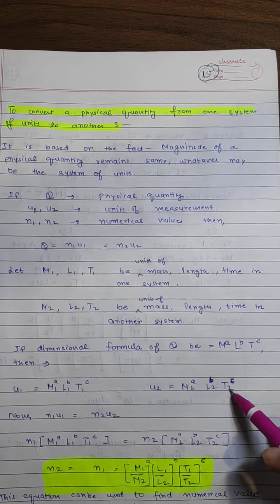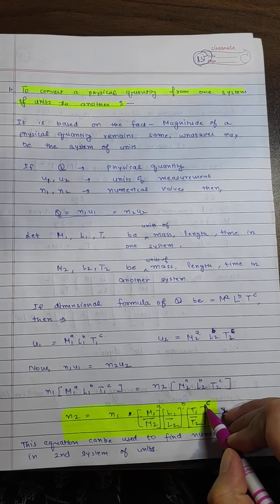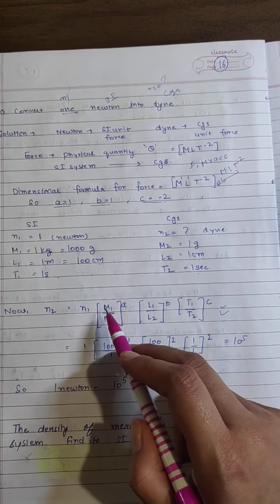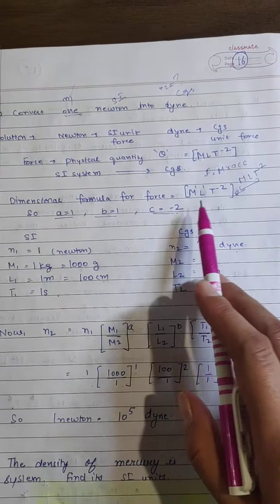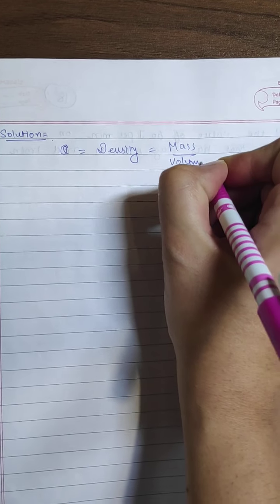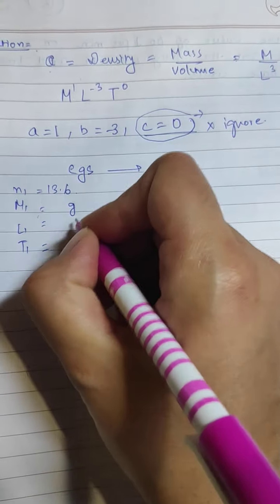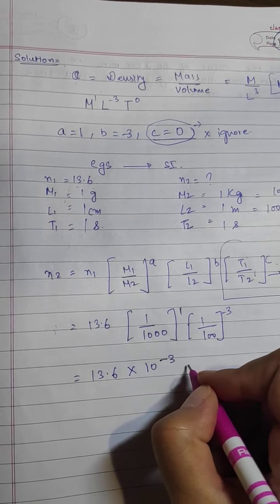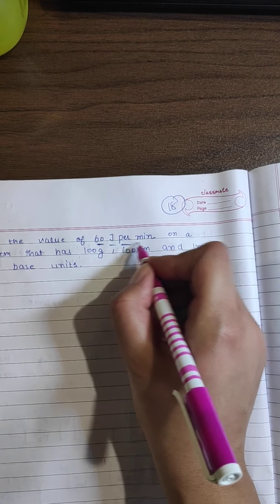class 11 chapter 2 part4